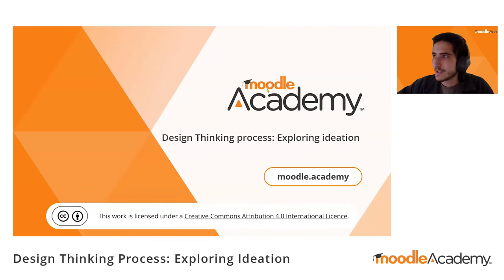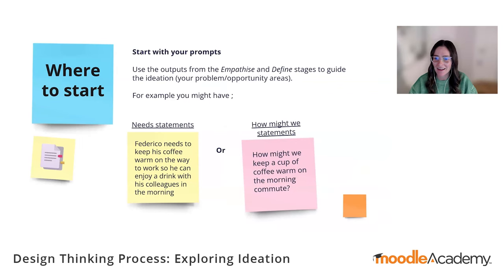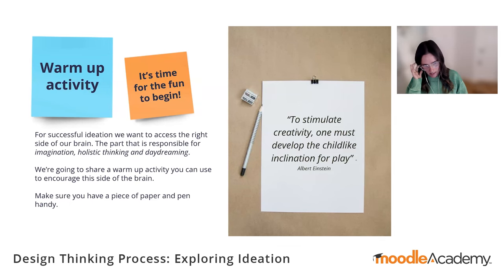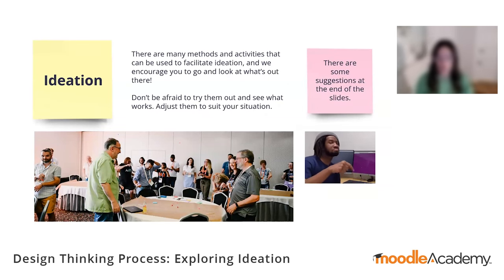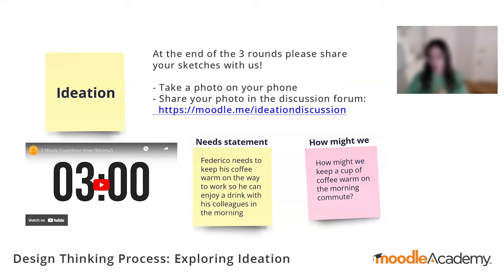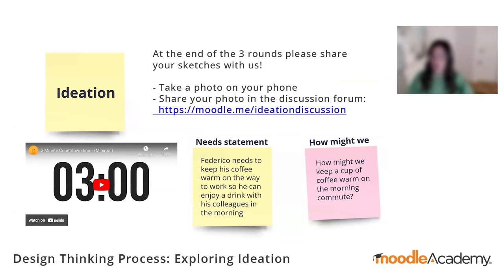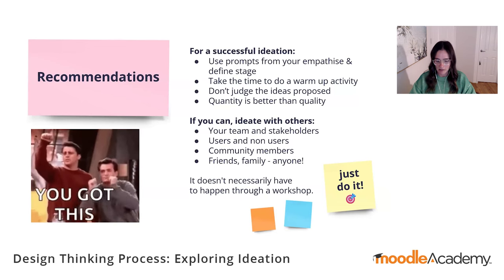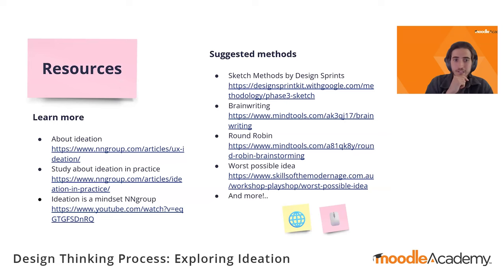Design Thinking Process: Exploring Ideation | Moodle Academy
In this webinar you’ll learn more about the Design Thinking process as we move onto the Ideation step. Zoe Rippon and Federico Astorga from Moodle HQ will explain why this step is pivotal in the process, tips on how to run successful ideation sessions of your own, and have some fun with a hands on activity to get your brain in the mood.

The activity is optional, and there’s no need for previous experience, so feel free to join us!